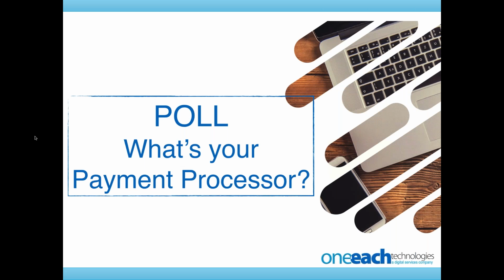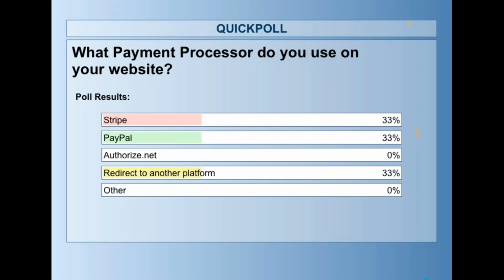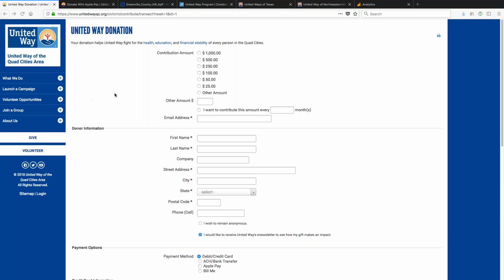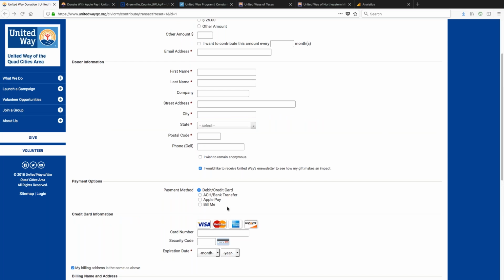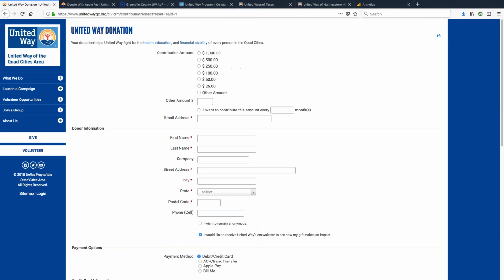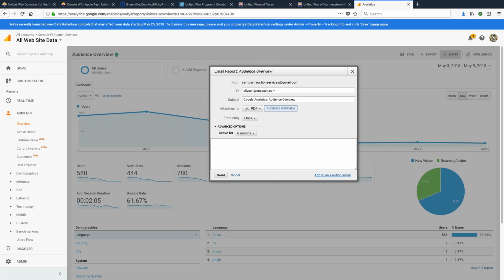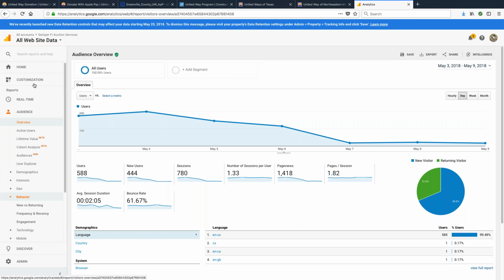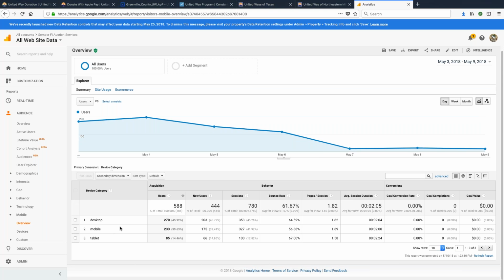OneEach Partner Platforms: Integration of other Vendors with your OneEach Website